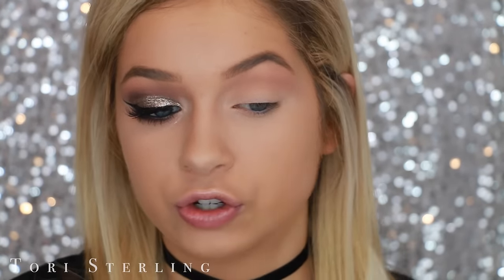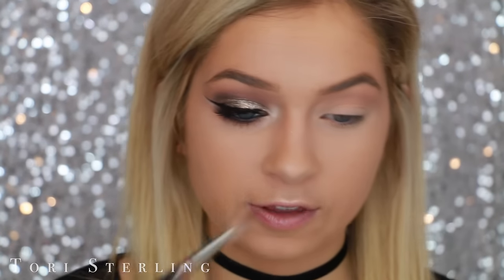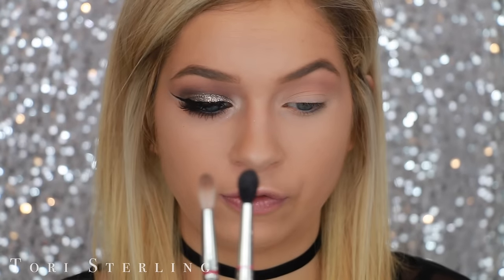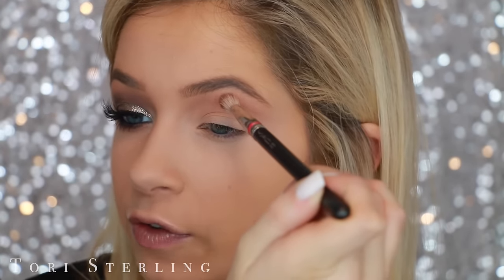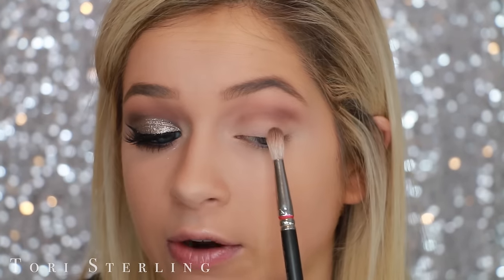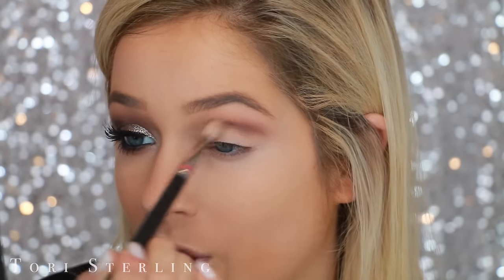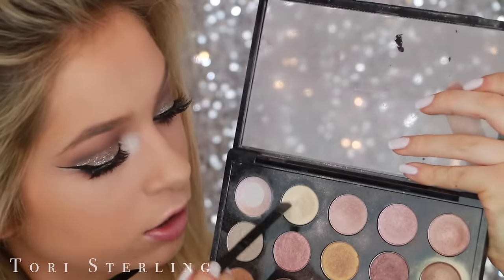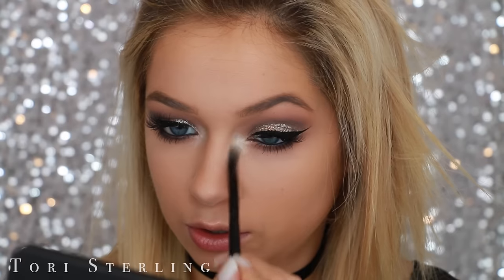Cut Crease for Hooded Eyes | Glitter Cut Crease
Let's do this! Come figure out how to do a cut crease for hooded eyes. This cut crease for hooded eyes makeup tutorial is so easy and everyone can do it. Girls with hooded eyes all know the struggle of hooded eye makeup a little to well but this shows that you can do a glitter cut crease all while having hooded eyes and hooded lids. How to do a cut crease for hooded eyes is not as hard as it looks. Hooded eyes does not mean you can't do a cut crease! A cut crease for hooded eyes is the best way to make hooded eyes and small eyes look bigger. Makeup for hooded eyes is so flattering! Even learning how to do a cut crease is important and to make it better a glitter cut crease. Knowing how to do eye makeup, and more specifically, how to do makeup on hooded eyes is important if you have hooded eyes. This smokey eye tutorial with hooded eye makeup is the best hooded eye tutorials. Hooded eyes eyeshadow is not something hard to do, just takes practice! I hope you enjoy!

Tori Sterling

♡ Smashbox Photo Finish Eye Primer
♡ TooFaced Natural Love Eyeshadow Palette
♡ Tarteist "On the Go" Palette
♡ Baby Dont Go Blush by MAC
♡ Stila Magnificent Metal
♡ NYX Matte Liquid Liner
♡ EM Cometics Waterliner
♡ Ardell Demi 120's (indiviual lashes added in the center)
♡ "Nylon" by MAC

Xoxo, Tori